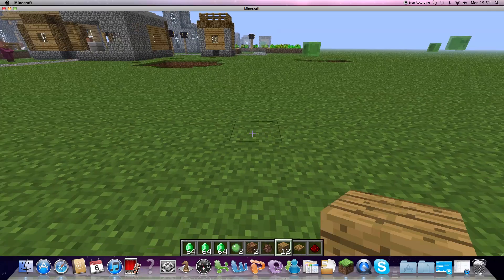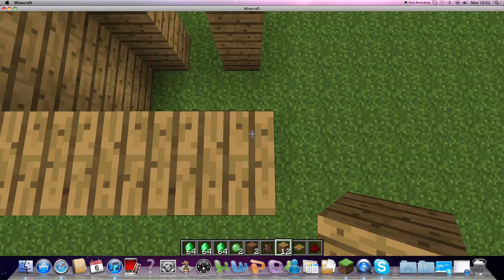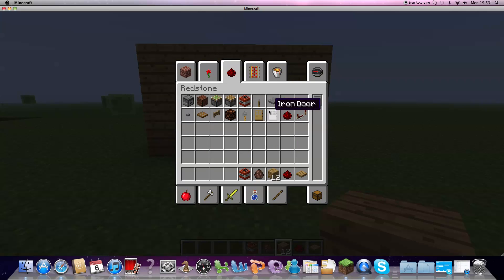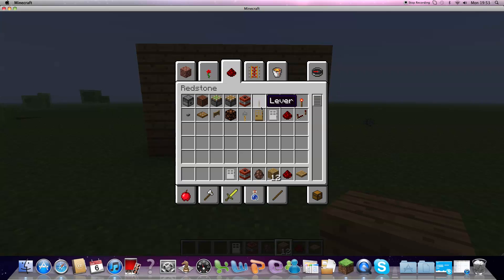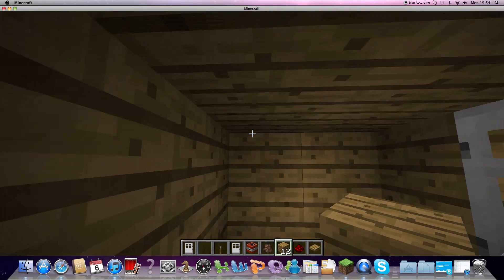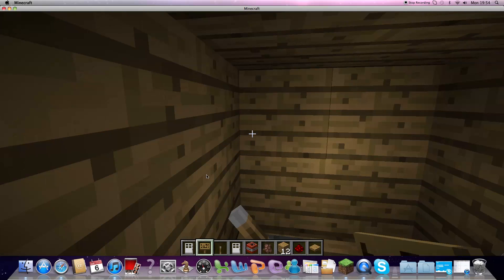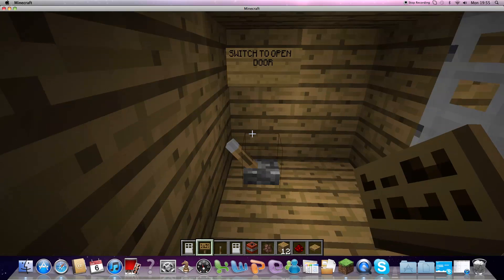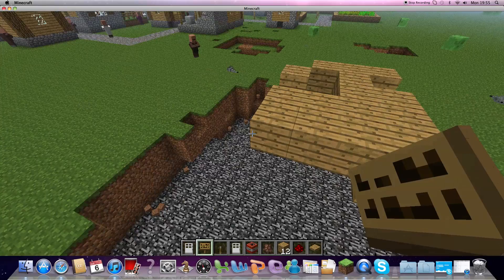how to kill your m8 on minecraft